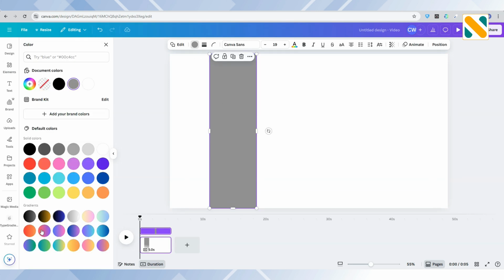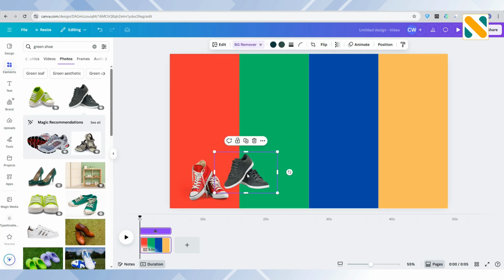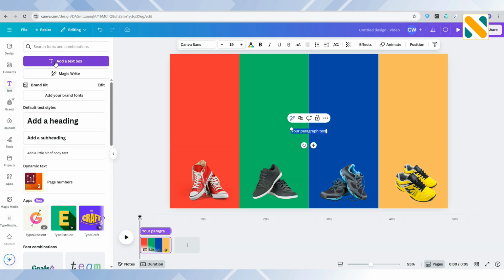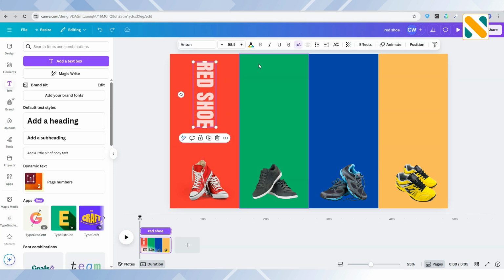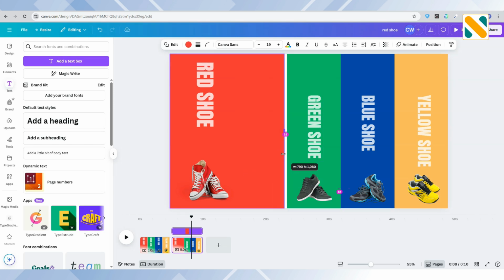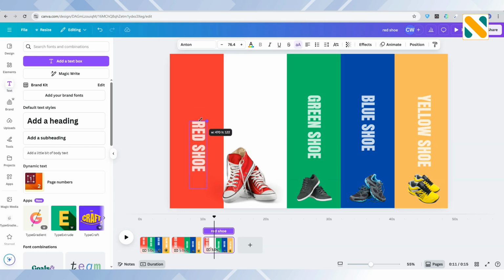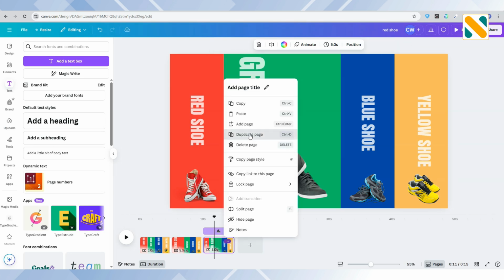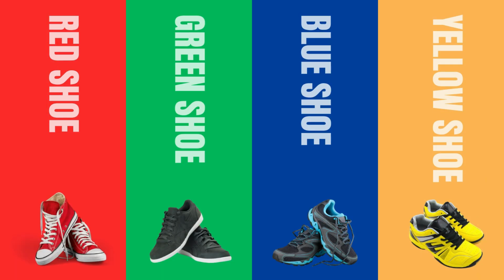Multi Color Product Animation in Canva - Smooth Slide Animation